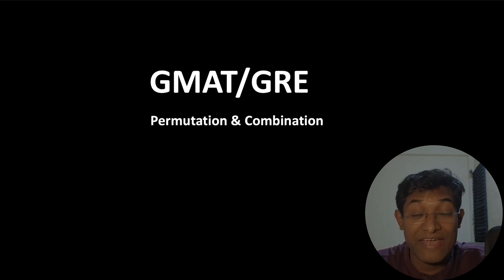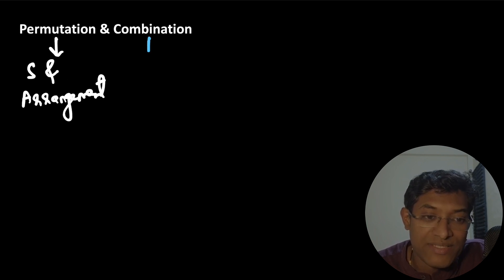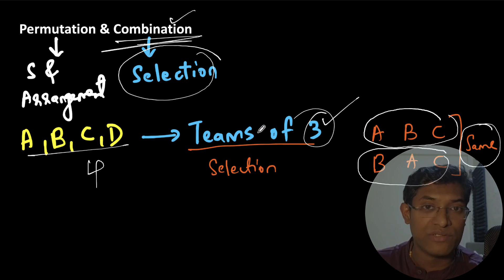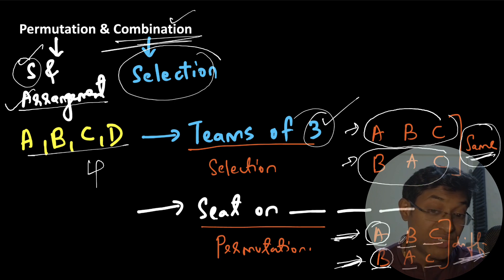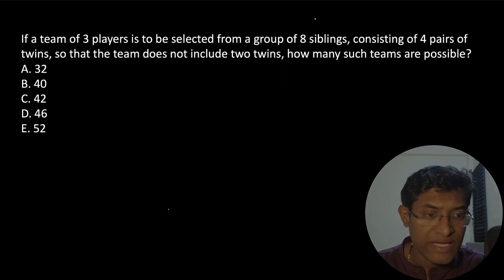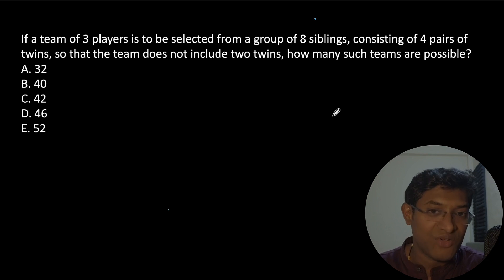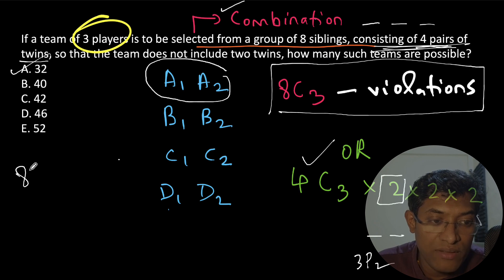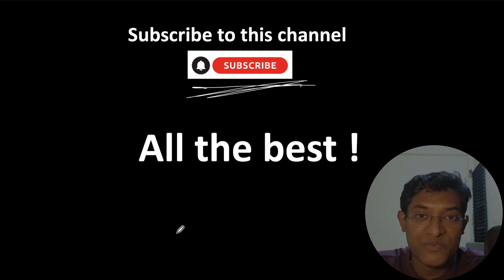GMAT GRE - Difference btw Permutation and Combination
✨ GMAT Structured Prep Resources on Udemy:

Got a concept quibble or a question deserving a video response? Drop a comment with AskJacksonK 📩

On this channel, I'm your ally in conquering the GMAT and GRE, delivering a regular dose of invaluable content to propel you towards your test-taking goals! 🌟